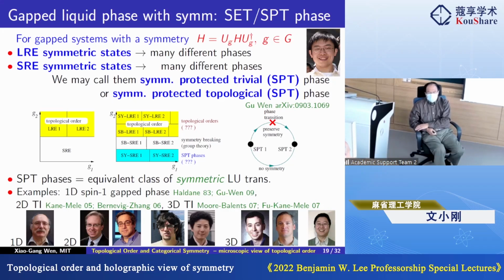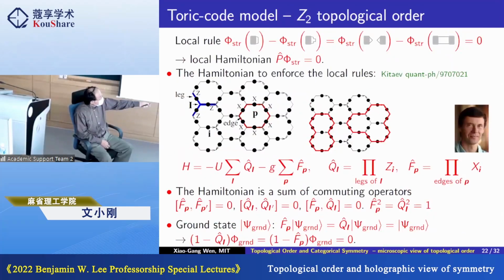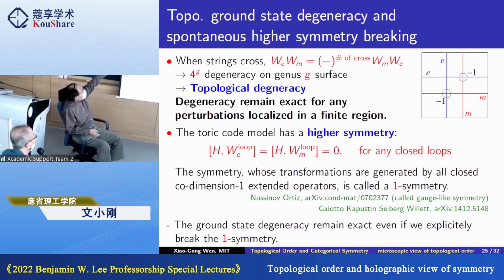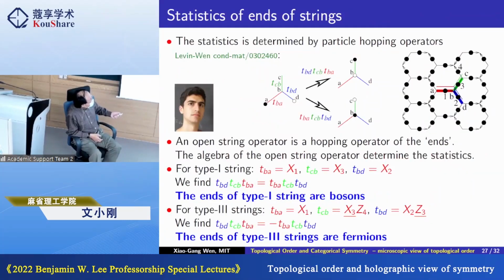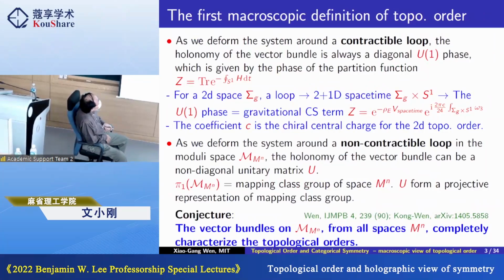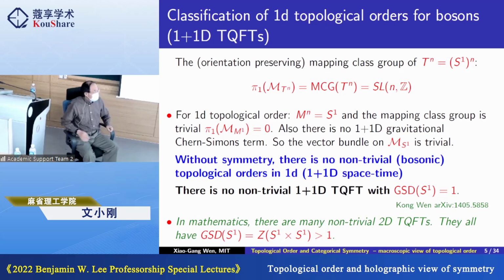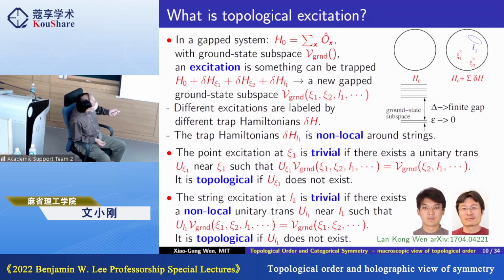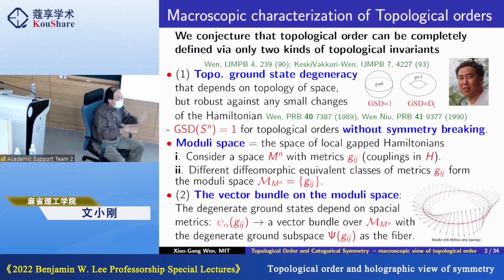Topological order and holographic view of symmetry